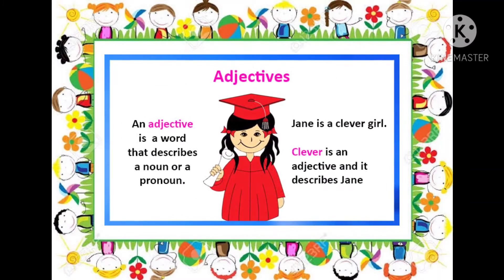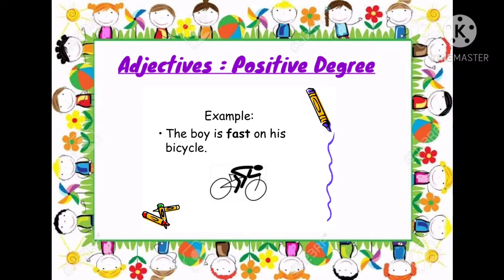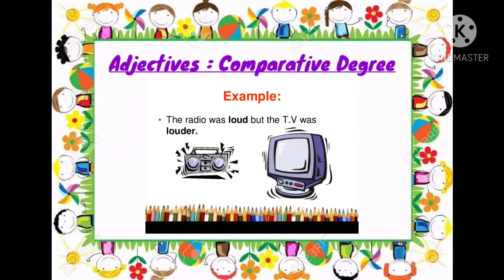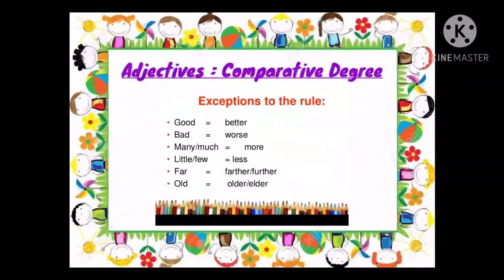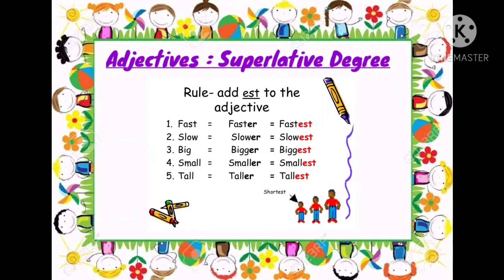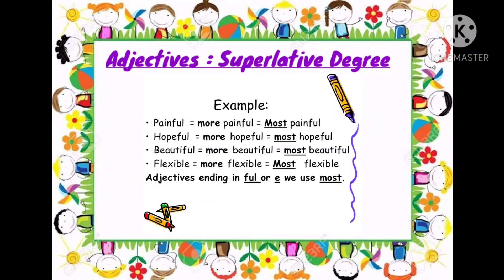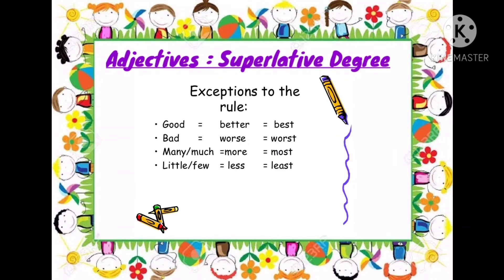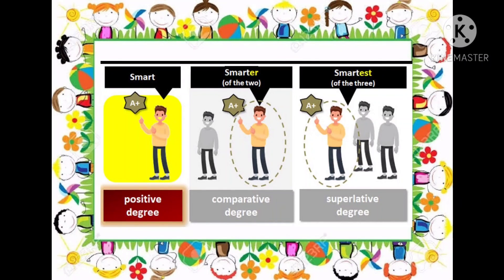English Grammar | Adjectives II : Degrees of Comparison